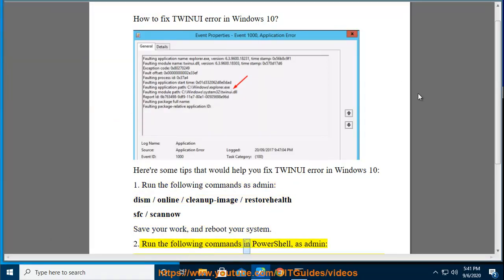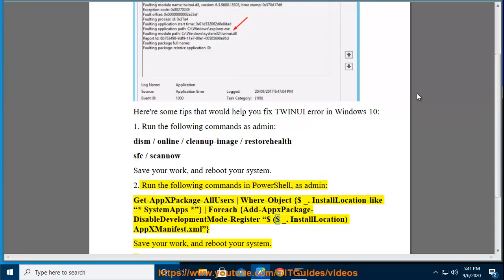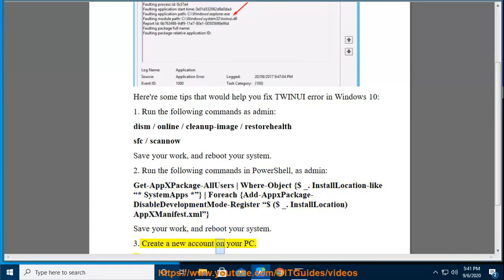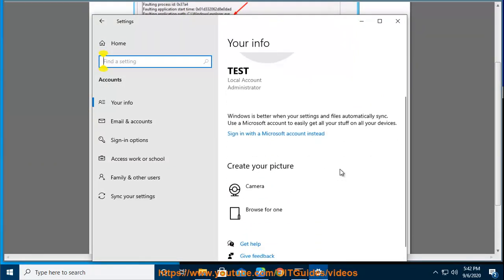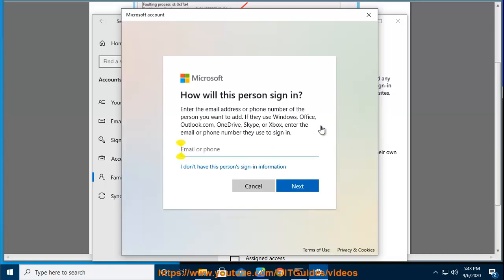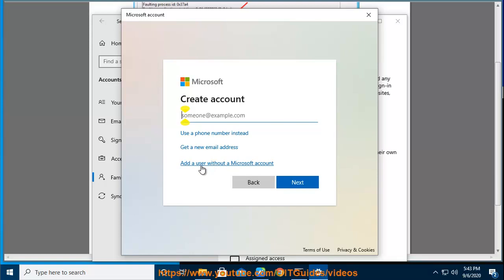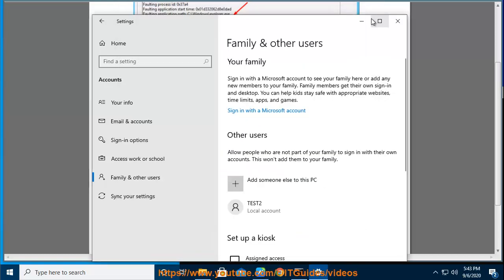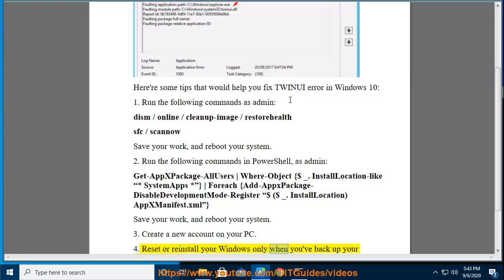Fix TWINUI error in Windows 10